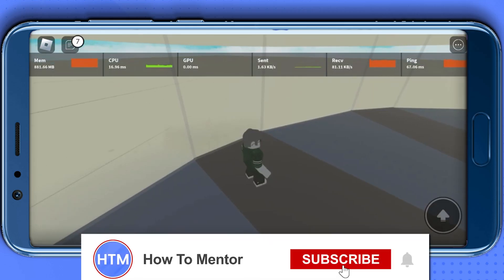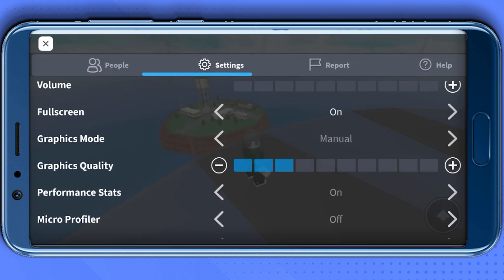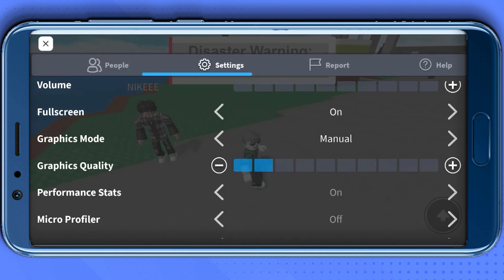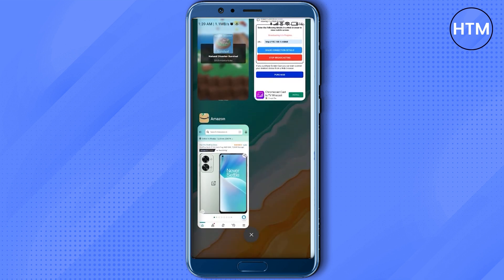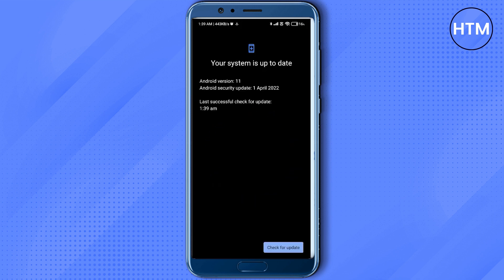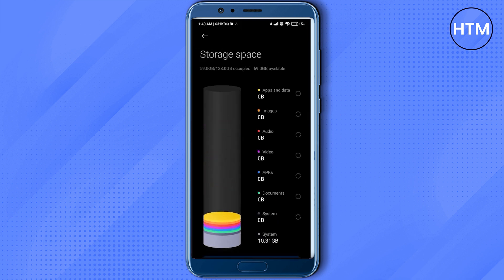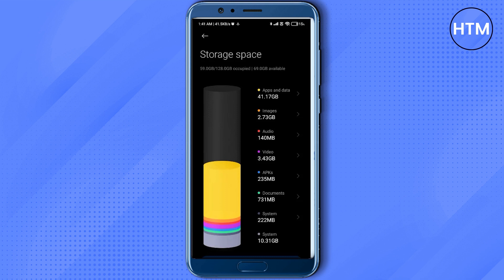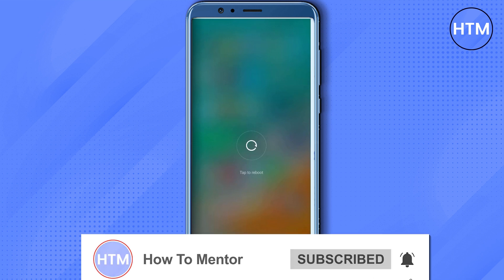How To Fix Lag Roblox On Android Or iPhone 2025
How To Fix Lag Roblox On Android Or iPhone 2025. It’s a very easy tutorial, I will explain everything to you step by step.